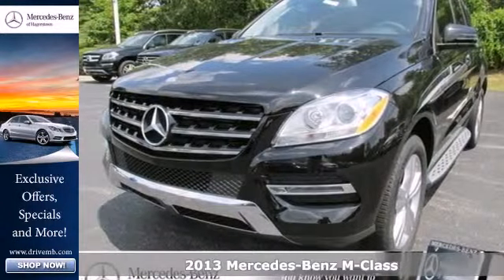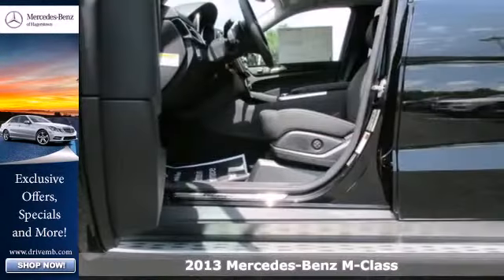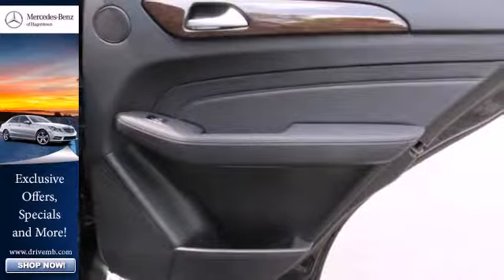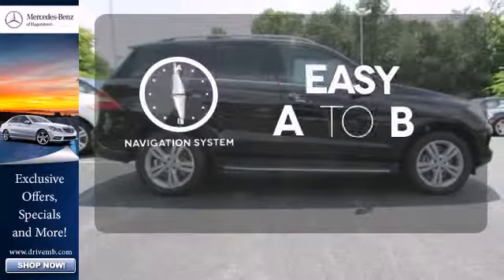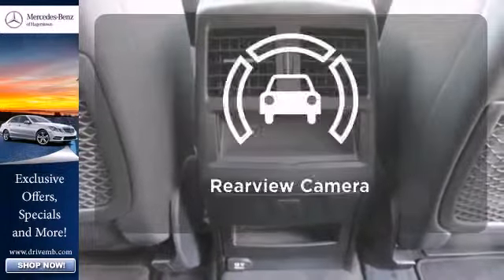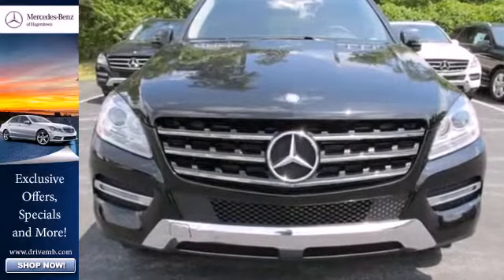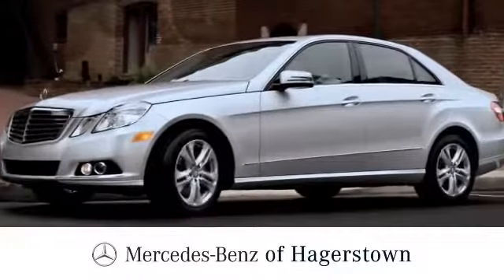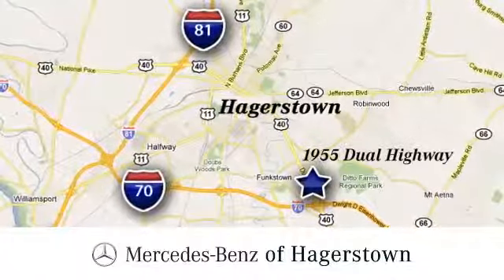2013 Mercedes Benz M Class Frederick MD Hagerstown, MD M5487 360p